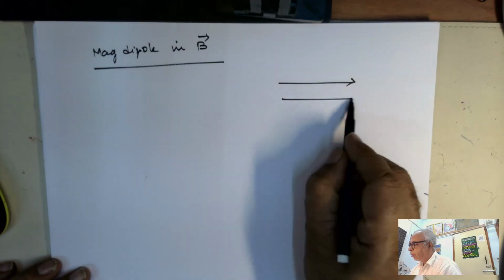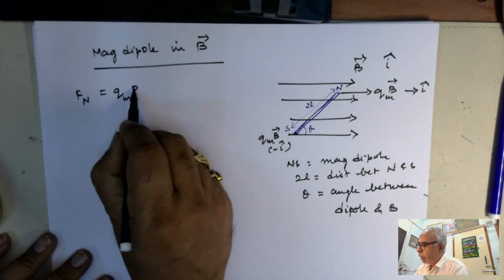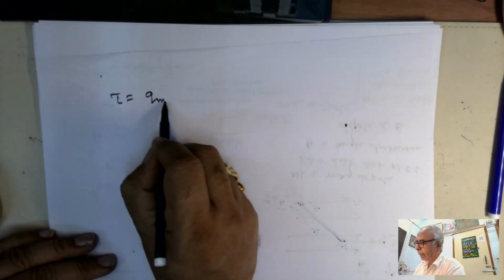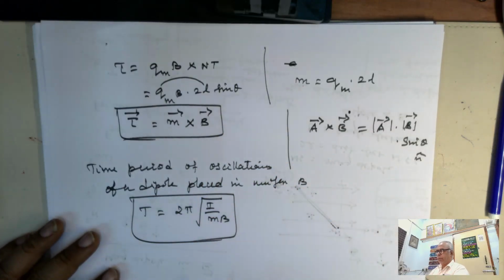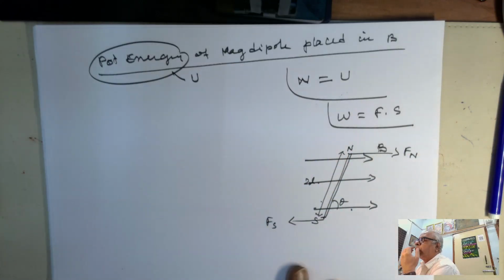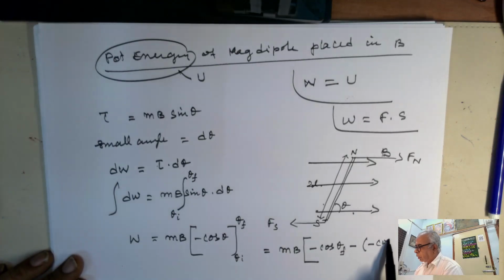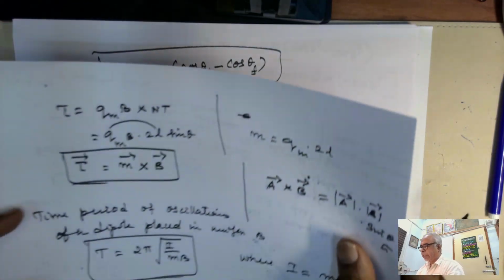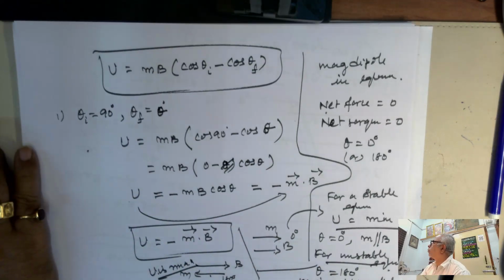Magnetic dipole kept in presence of uniform magnetic field